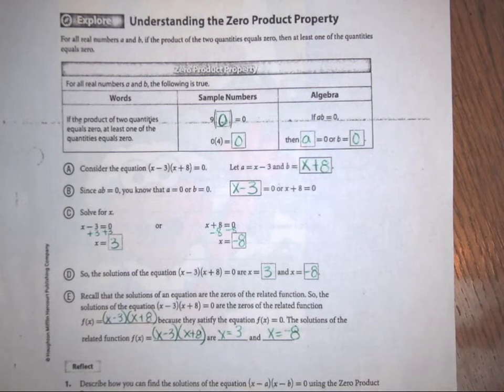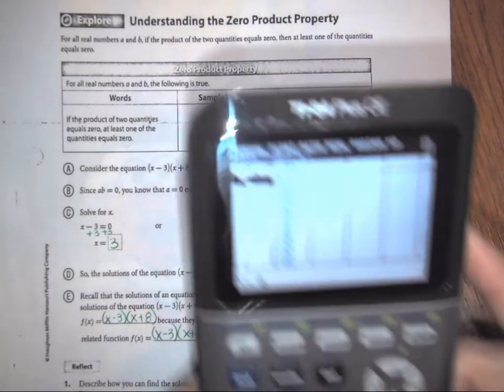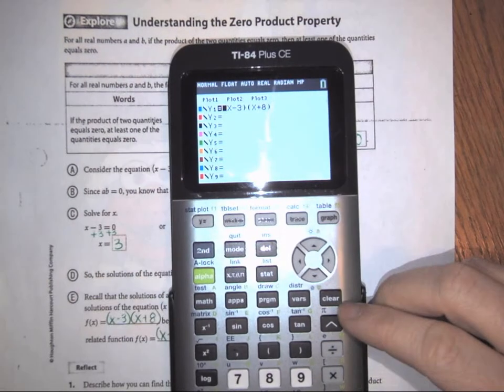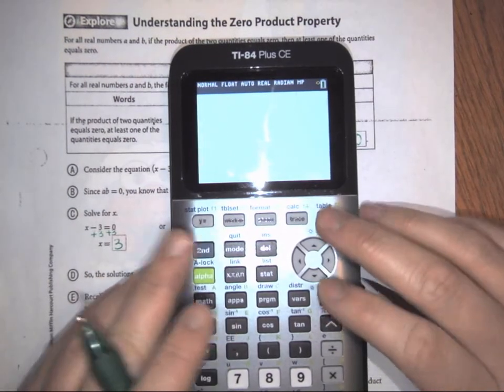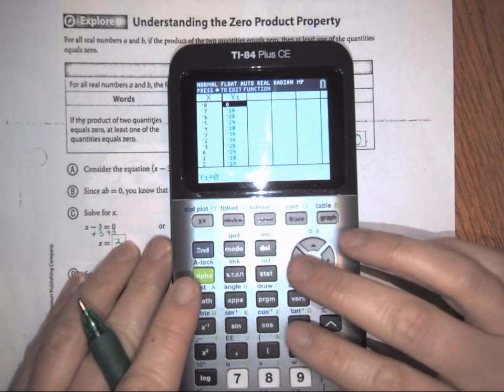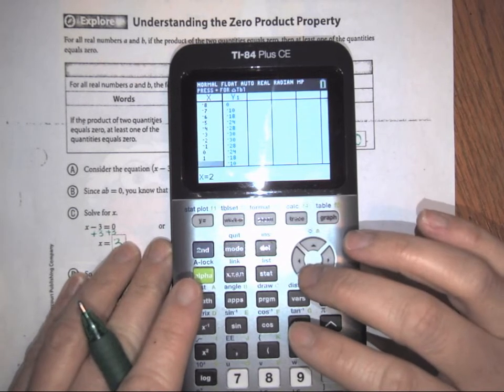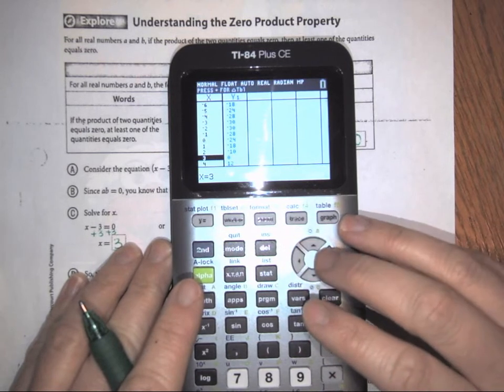Applying the Zero Product Property to Solve Quadratic Equations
This video discussing using the Zero Product Property to solve quadratic equations and interpret the solution in a real-world context. This is part of a series of videos on solving quadratic equations.